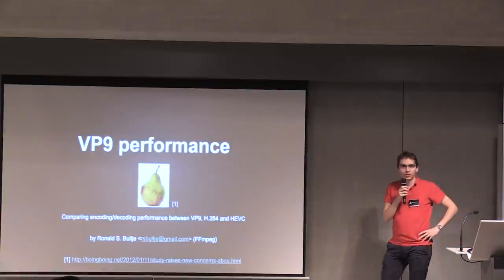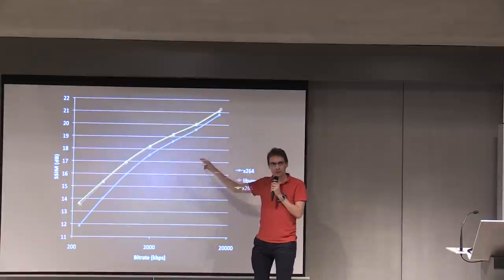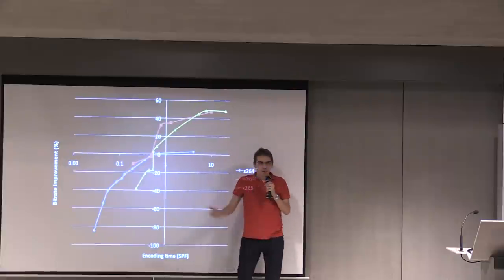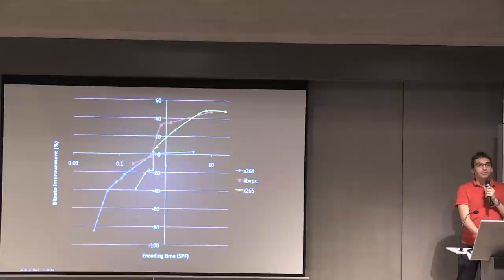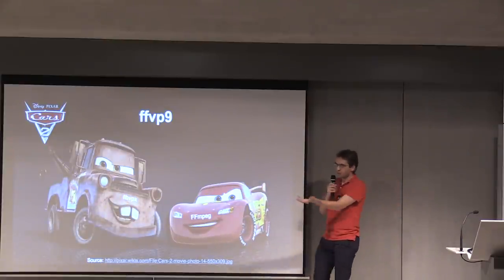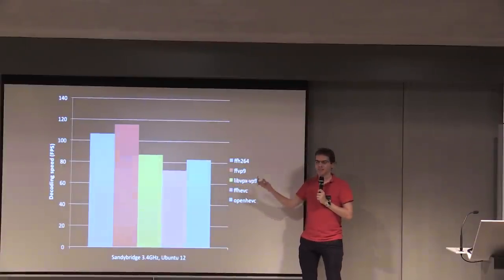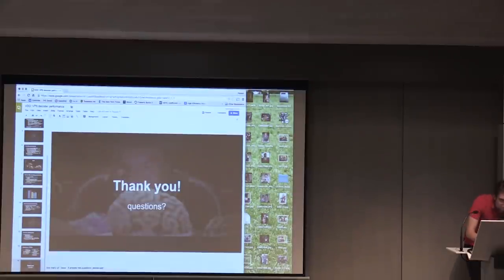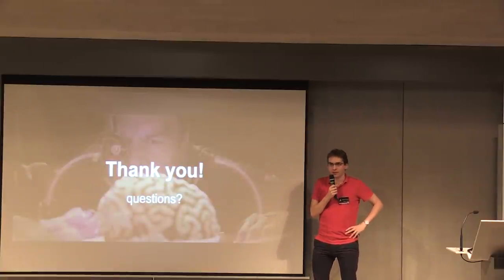VideoLAN Dev Days 2015: VP9 encoding/decoding performance vs. H.264/HEVC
VP9 encoding/decoding performance vs. H.264/HEVC by Ronald Bultje (FFmpeg)

Recording from the VideoLAN Dev Days 2015 in Paris, France.